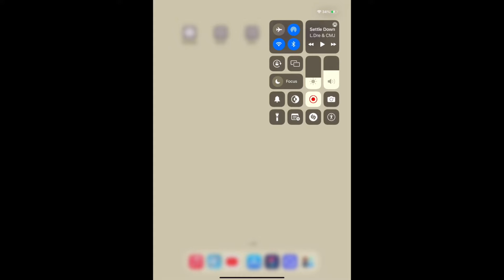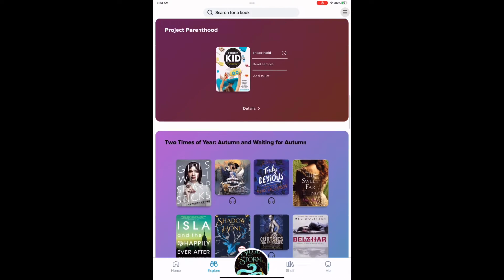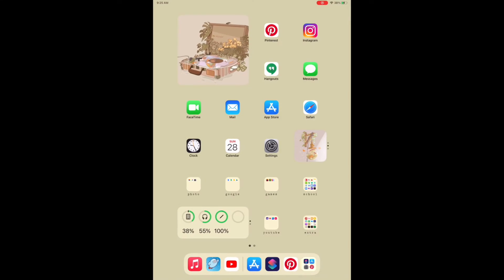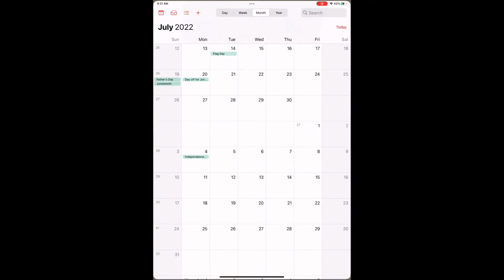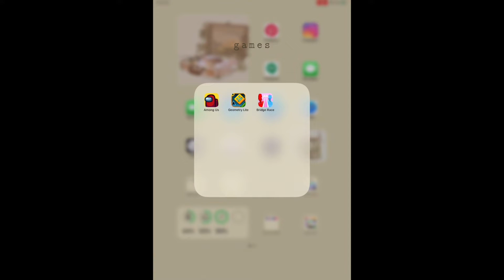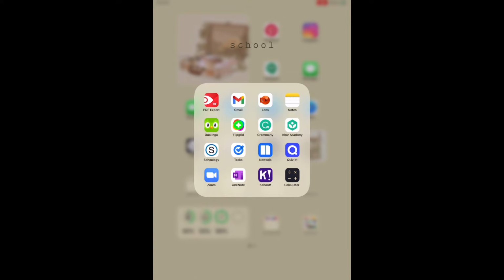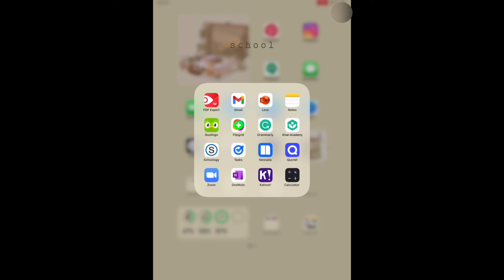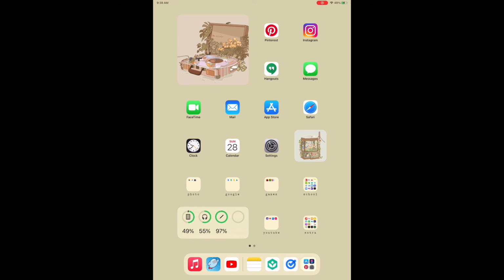Updated What's On My iPad | iPadOS 15 Set Up | How to Organize Your iPad 📱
Hello everyone!

I hope you all enjoyed today’s video.

As promised, here are the links to the images I used for the widgets and a video with more information about the new iPadOS 15 Features!

(New Note Taking App): CollaNote